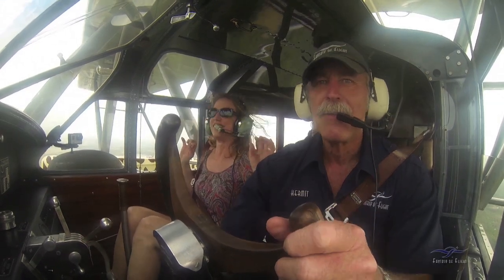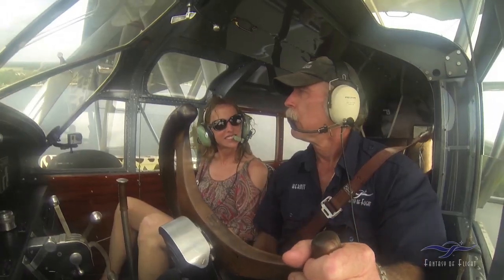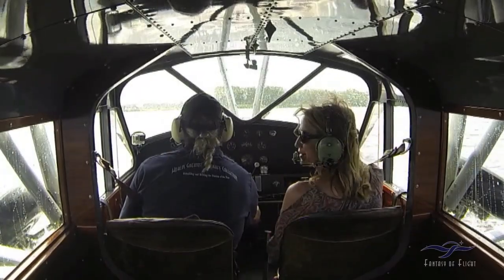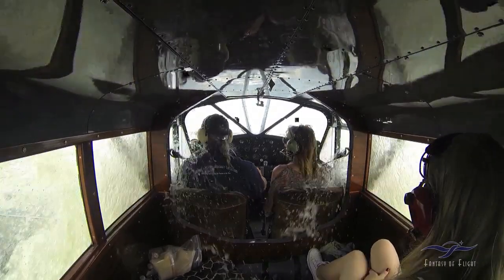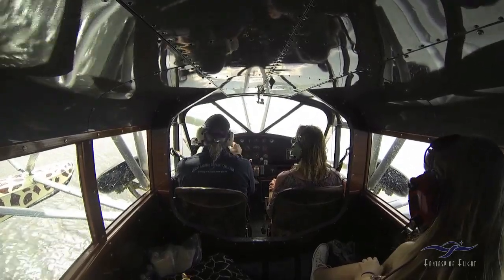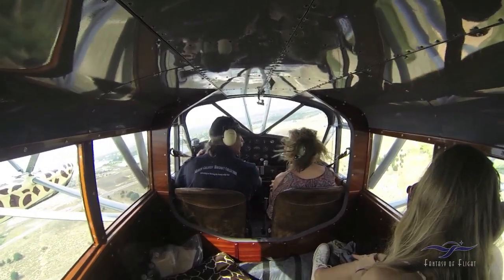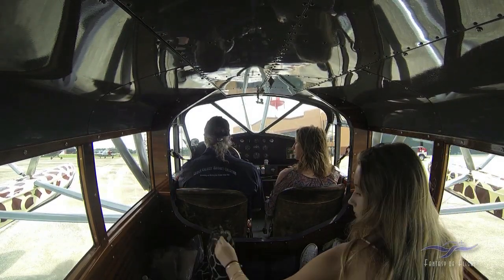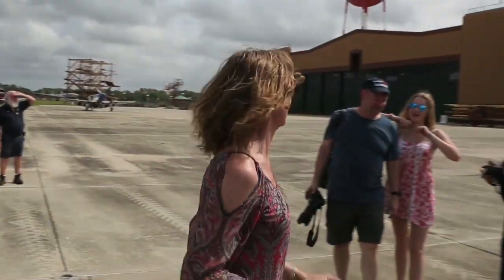Sikorsky S-39 Flight - Part 2 - "Lake Landing"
Kermit takes Jody Trost, the runner-up winner of the 25K Facebook Followers raffle, for a flight in the Sikorsky S-39. He gives her a basic flying lesson in Part 1, then follows up in Part 2 by taking her to the lake for a water landing. Come along for the ride.